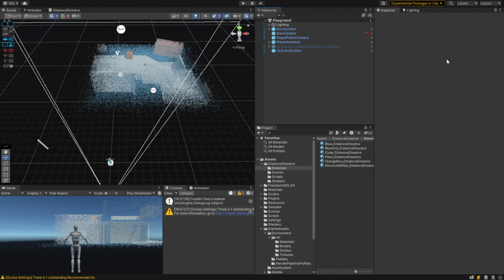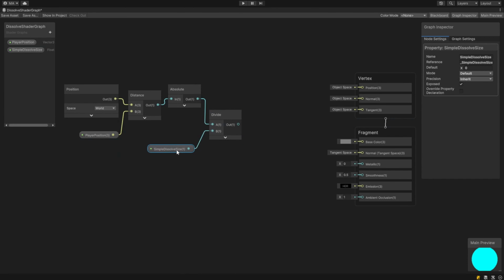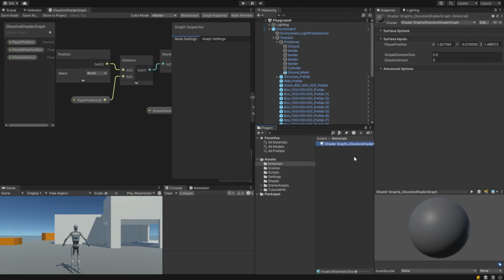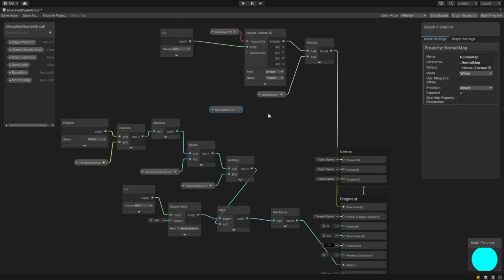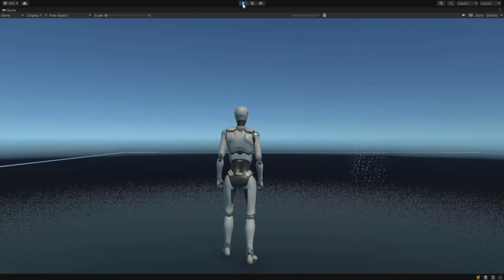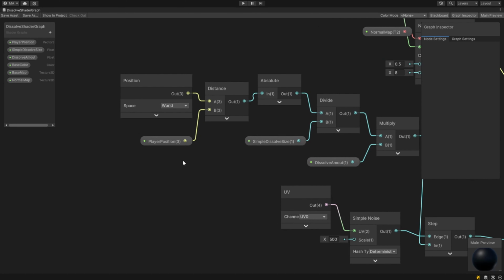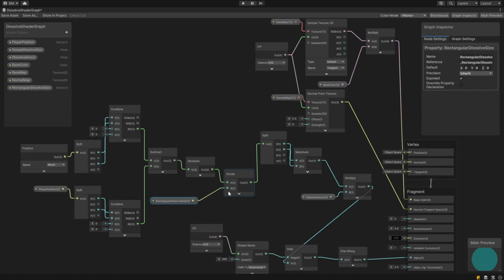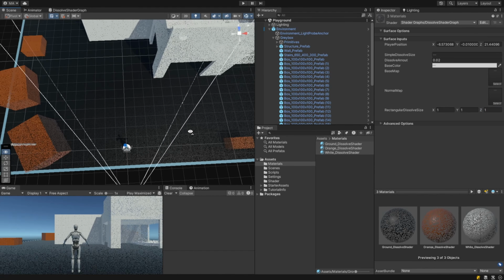Distance based DissolveShader in URP ShaderGraph Unity 2022.3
A slightly longer tutorial for a distance based DissolveShader in URP ShaderGraph with Unity 2022.3. Unfortunately OBS didn't capture the context menus of Unity :/ so I hope the explanations are sufficient. Feel free to drop any questions in the comments section :)